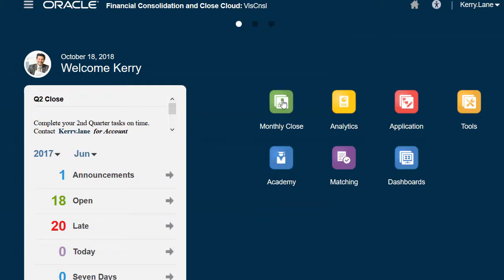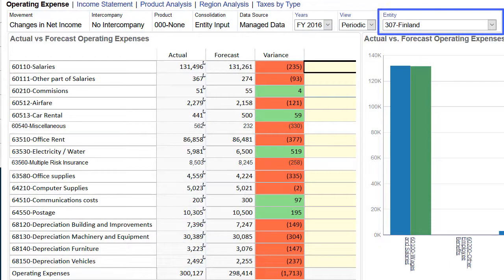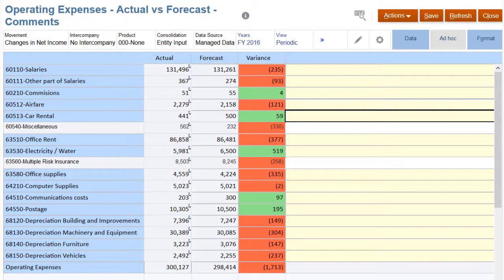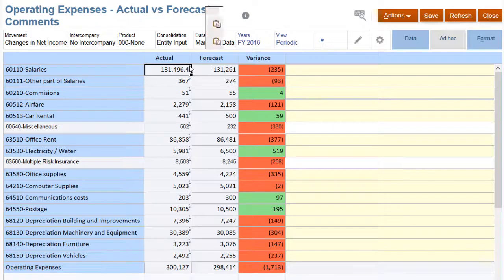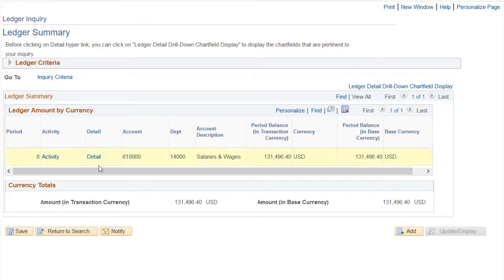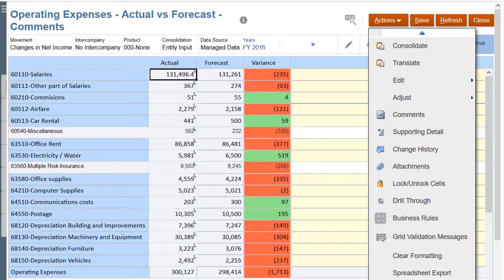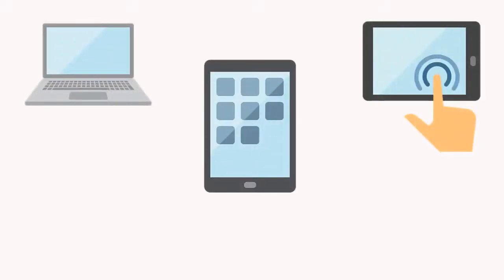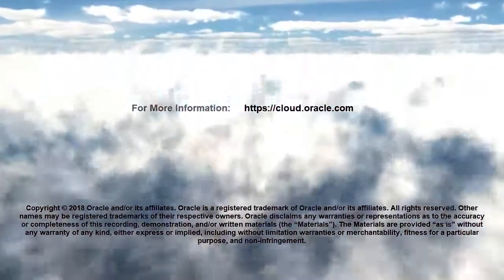Overview: Drill Through to the PeopleSoft General Ledger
This overview shows you how to drill through to the PeopleSoft General Ledger.